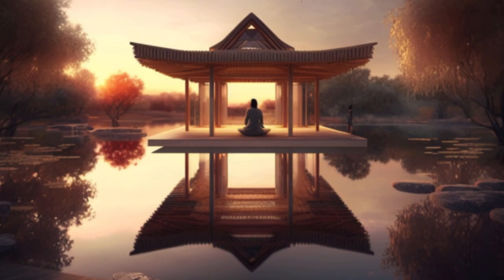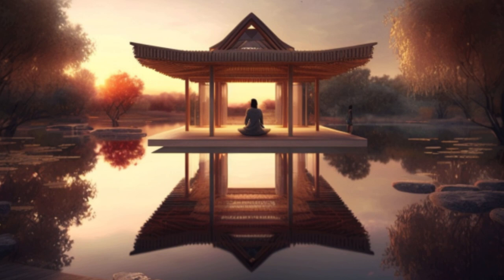Achieve Unbelievable Results with This Full Body Scan Guided Meditation!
In this video, I'm sharing a guided full body scan meditation that you can use to relax before your full body scan. This meditation will help you to prepare for your scan and to feel safe and calm.

If you're planning on having a Guided full body scan meditation, then this meditation is a great way to prepare for the procedure. This guided meditation will help you to relax, feel safe and calm, and prepare for your scan with ease!